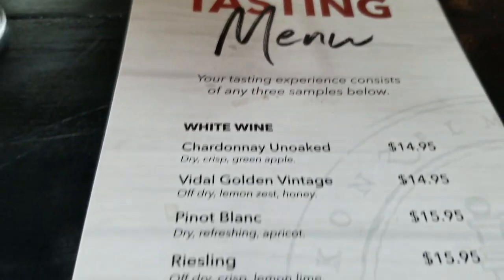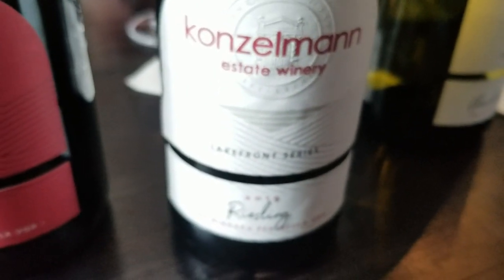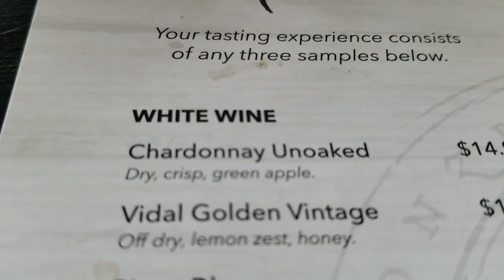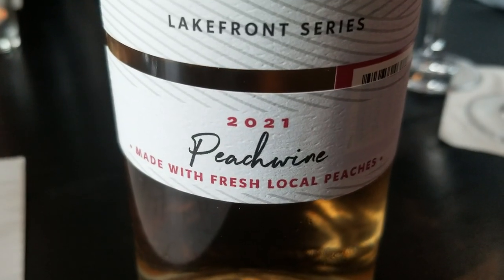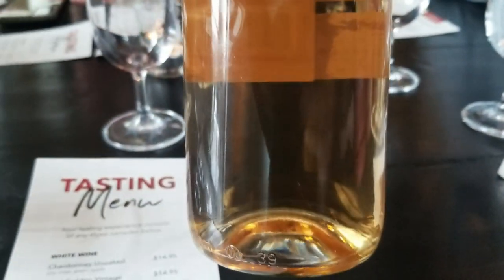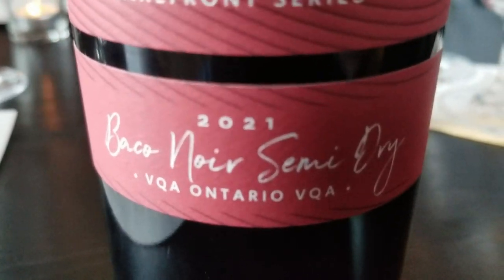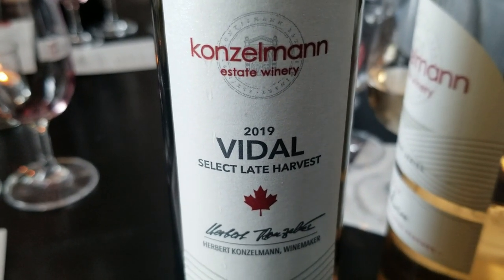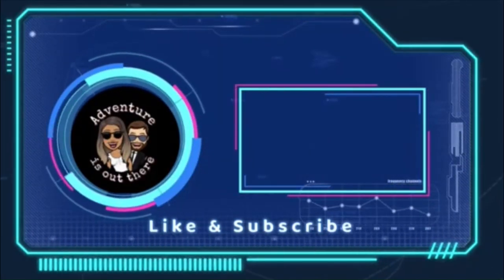Konzelmann Estate Winery - Wine Tasting including their famous Peach Wine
Scenic vineyard on Lake Ontario offering tastings, tours, wine retail & thematic events.

Niagara's Only Lakefront Winery. Founded in 1893 outside of Stuttgart Germany, Founded in 1984 in Niagara-on-the-Lake.100% Niagara grown and produced VQA wines crafted, owned and operated by the Konzelmann family. Tasting Boutique, Tours, Private Experiences, Cheese Platters, Full Production Facility, Barrel Cellar, Corporate Events, Special Event Dinners/Luncheons, Weddings, Lakefront Vineyard with view of Toronto, CN Tower.